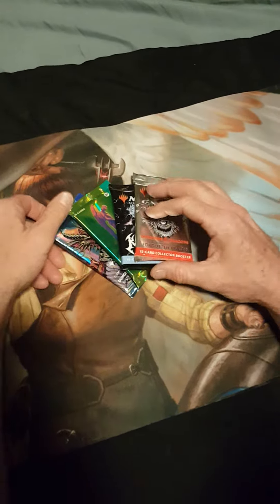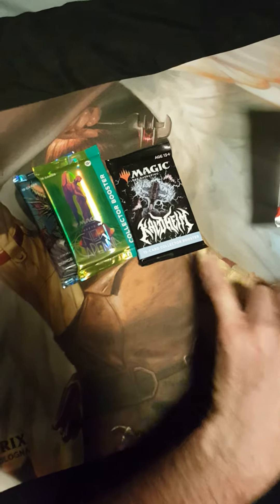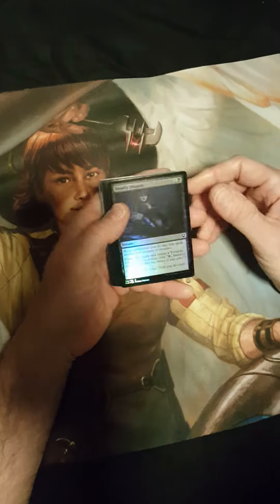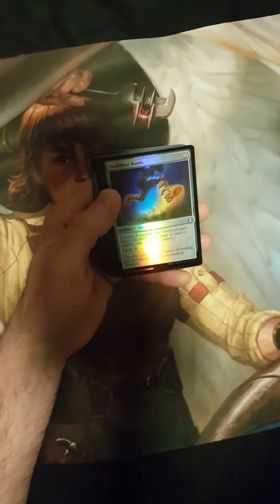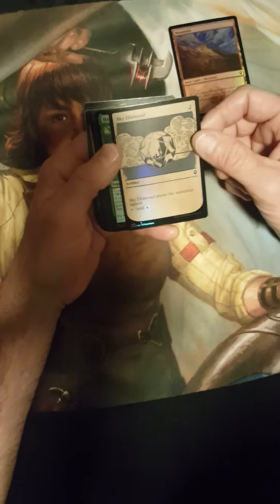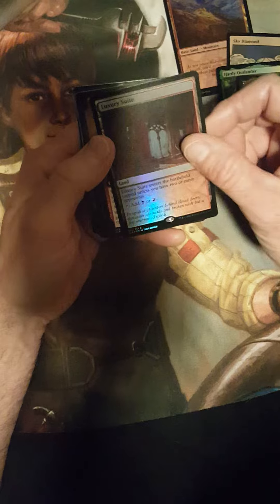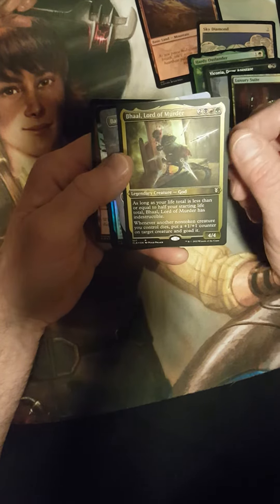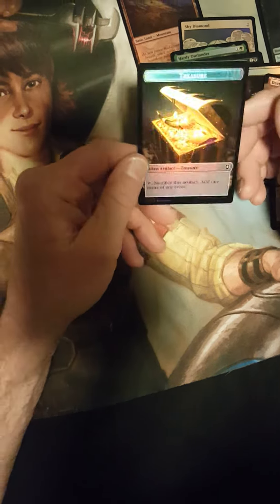opening alpha investments 6.9 anniversary boxes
in The Collector pack opening segment I open new capanna mtg